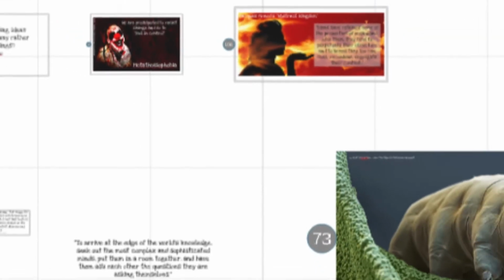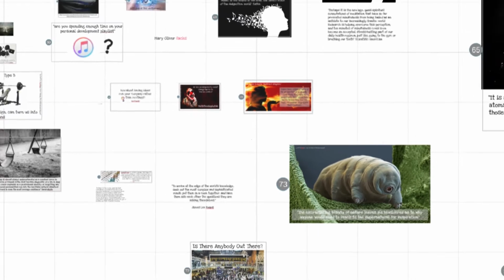Making a YouTube video - Future of Work (S02E39)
Want to know how to structure a video for your YouTube channel?

One of the skills many of us are having to learn is that of making videos.  In this short 8 minute piece, I outline the structure I have taken from the keynote stage to help me make my "Edge of Next" micro-documentaries.

More thoughts & tools for life and the future of work are available on my other social media platforms:

If you are building a YouTube presence then you need TubeBuddy!  Here a link especially for my audience - If you use the code scottspeaks you will receive a 20% discount (Note - this is part of an affiliate programme for which I receive a small commission on purchases made using my link)